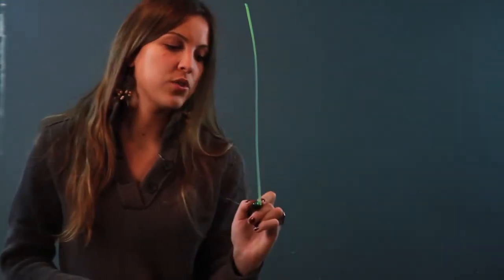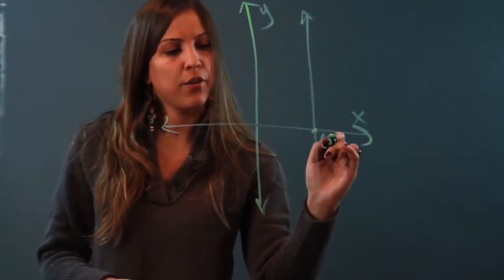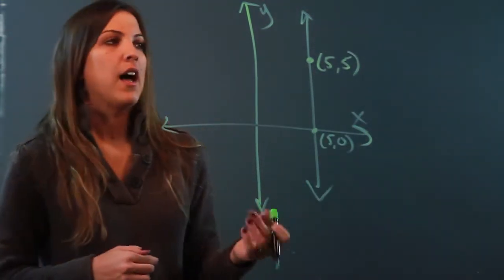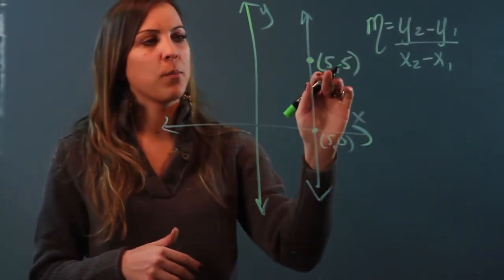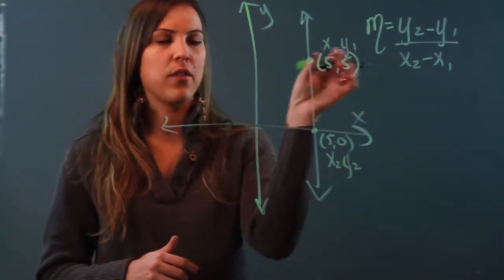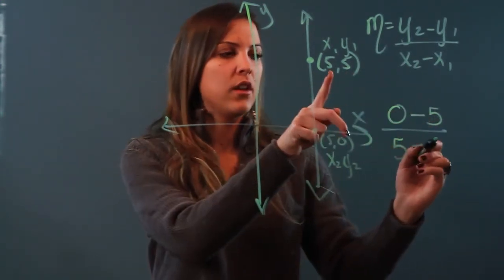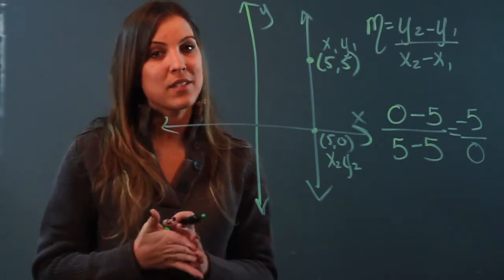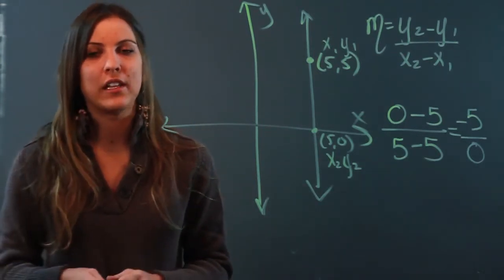Do Vertical Lines Always Have a Slope of Zero?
Do Vertical Lines Always Have a Slope of Zero?. Part of the series: Algebra Help. Having a slope of zero tells you a few key things about a line. Learn whether vertical lines always have a slope of zero with help from a mathematician in this free video clip.